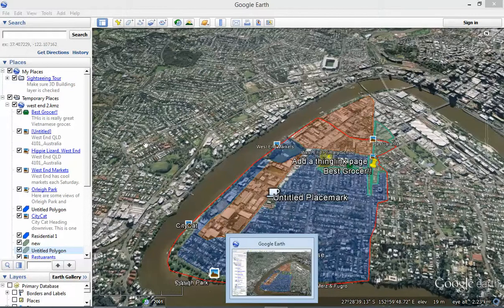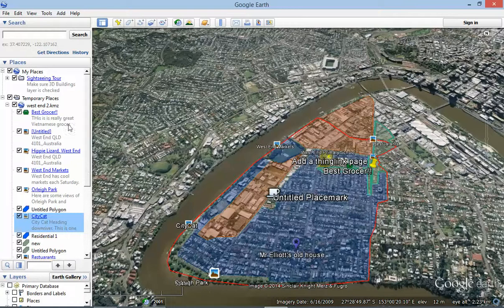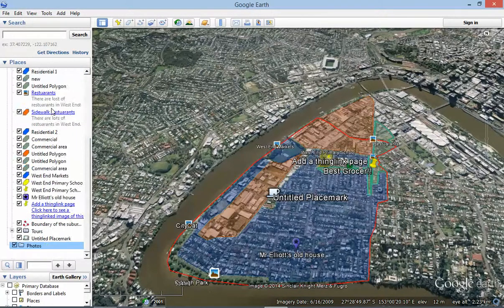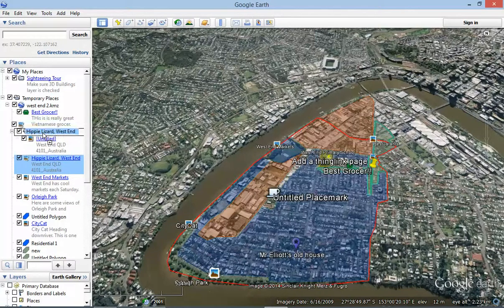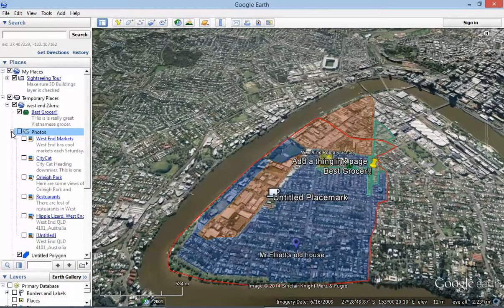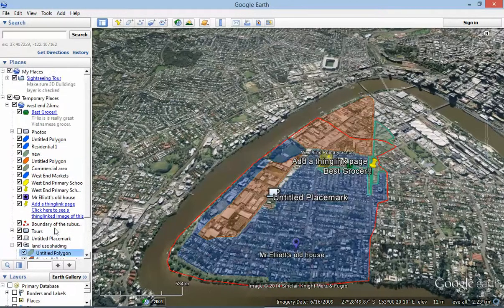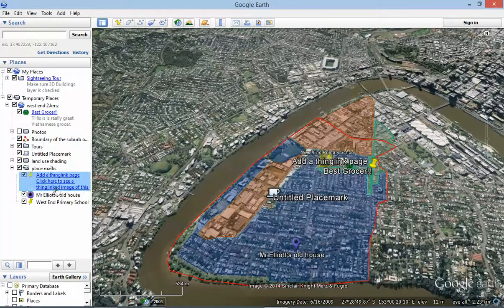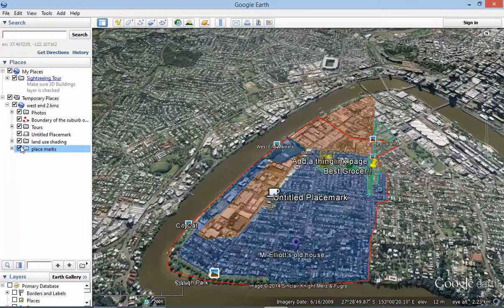Google Earth Tutorial How to organise all the information you are adding into foders within your k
As you continue to add information to Google Earth the sidebar can become cluttered and it becomes more difficult to find information to edit it and to hide/unhide information. This video shows you how categorising information in folders makes it a lot easier to manage the map. For example, putting all placemarks in a folder together enables you to easily find placemarks when they need editing as well as making it easier to hide or unhide all placemarks with one click.